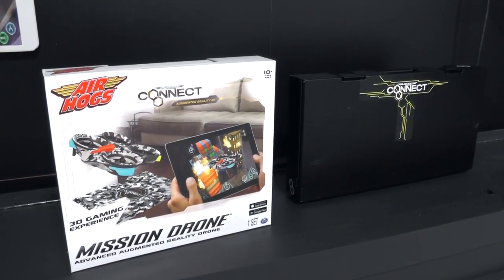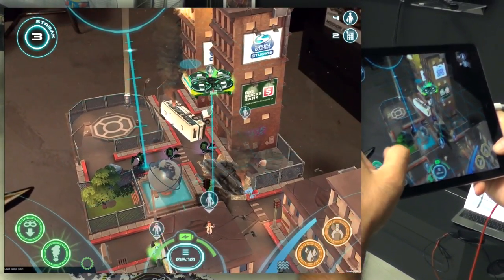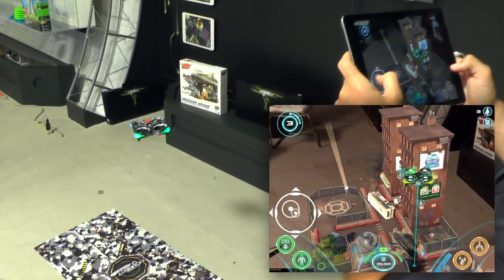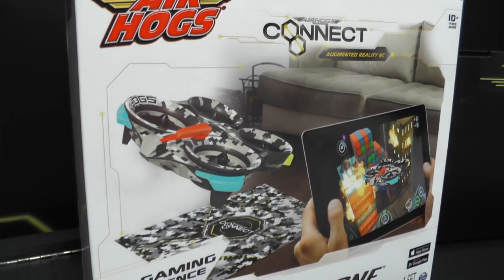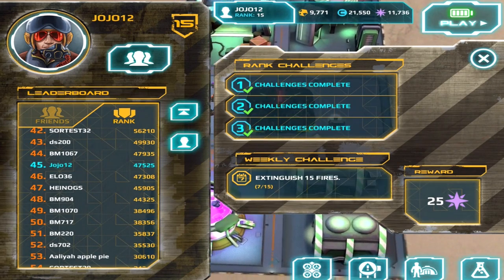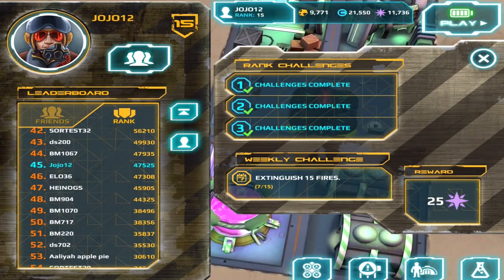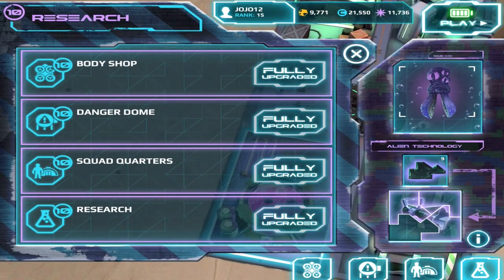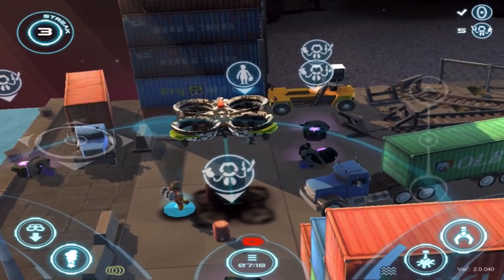Let's Play AirHogs Connect Mission Drone -- E3 Alien Abduction Demo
AirHogs Connect is a new AR gaming platform that blends RC and augmented reality with a toy-video-game experience.

Players fly the drone in real life but on the screen this is used to take bart in virutal missions, battles and challenges. There's RC assist to help players master the controls and map the vehicles in 3D space within a gameplay-rich augmented reality.

Players engage in search and rescue missions and challenges to save the world from attack by alien forces.
- Endless levels for continuous gameplay
-Test your pilot skills as you fly through power rings and navigate between buildings to locate objects
-Engage the Firefighter to extinguish deadly fires, command the Engineer’s grapple hook to save citizens, or deploy the Commando and watch the intense action unfold!
-Rank up to unlock boosts and upgrades for your drone •Competitive leader-boards with friends
- Continue off-line game play in Danger Dome while your drone charges
Mission Drone will be available Fall 2016 in North America for $149.99.